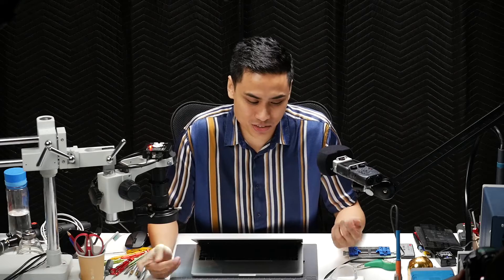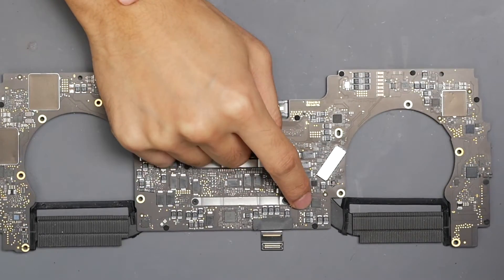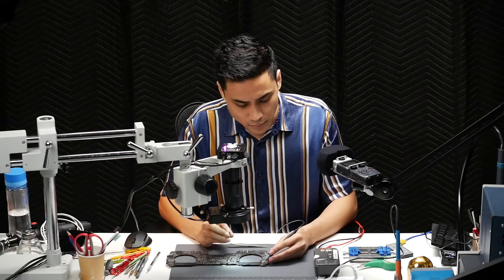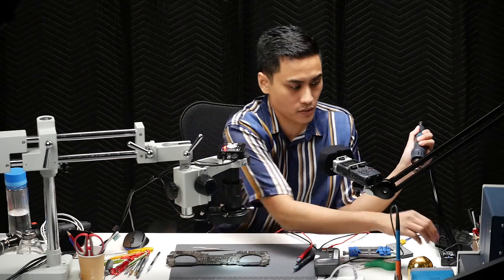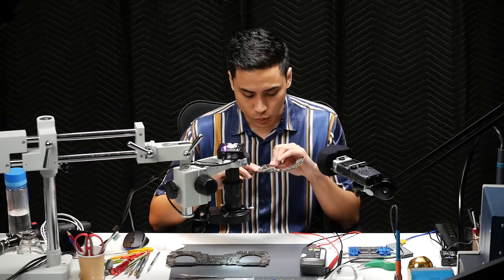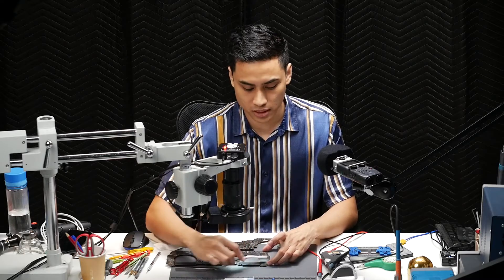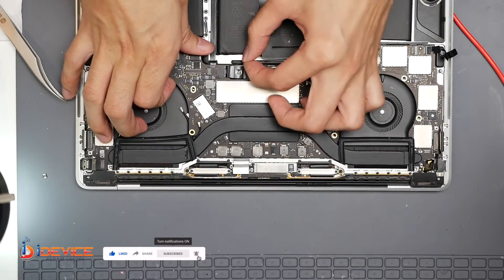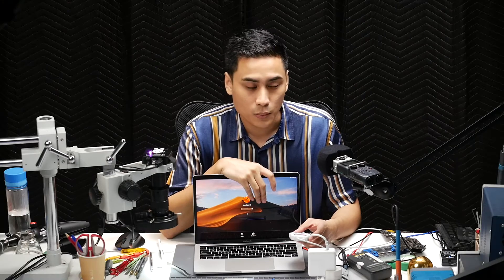MacBook Pro 13" A1706 Motherboard Repair Due Not Turning On | iDevice Tech Tuesday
MacBook Pro 13" A1706 Motherboard Repair due to not turning and it's short to ground. Watch the video till the end to see if we manage to fix the set :)